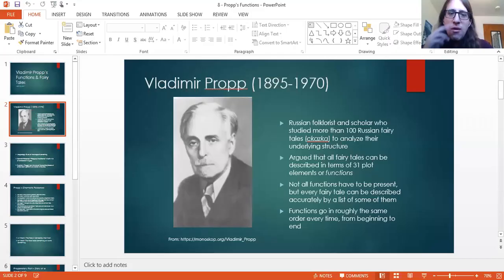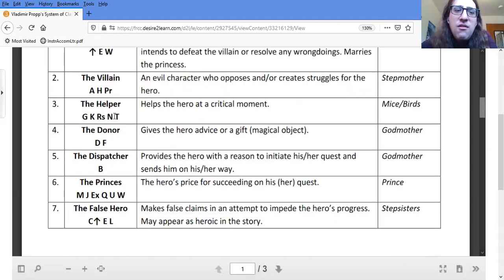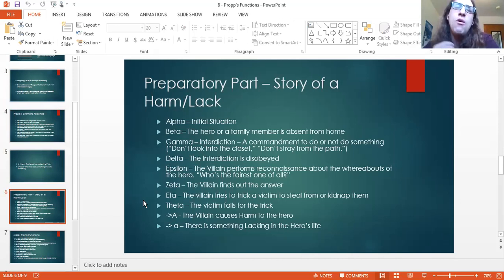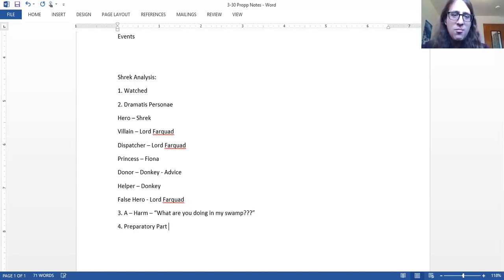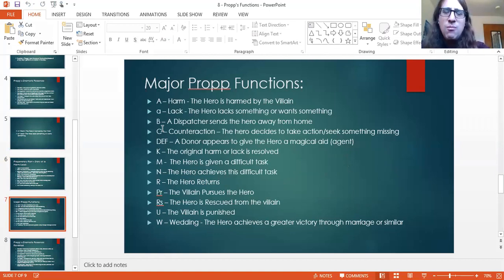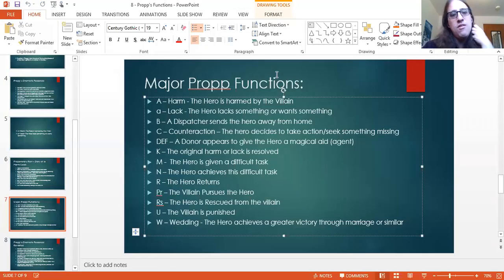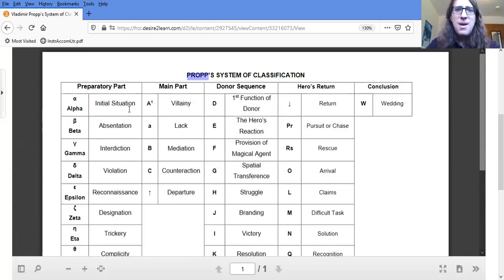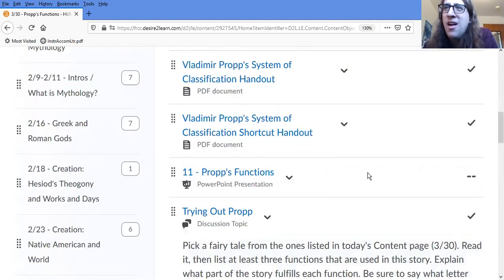2 Questing Through Propp